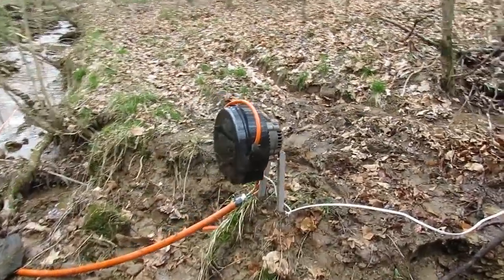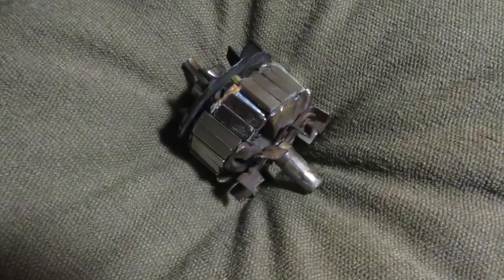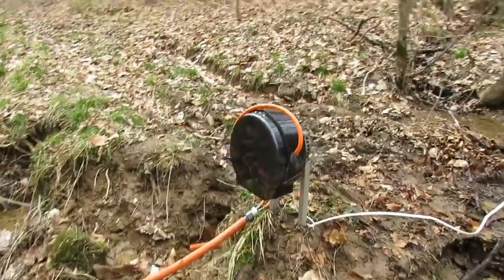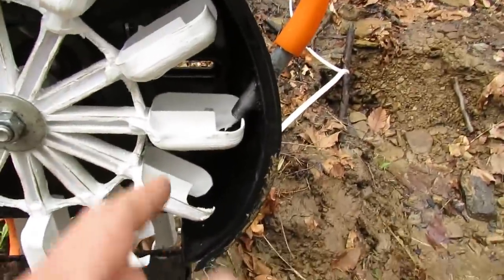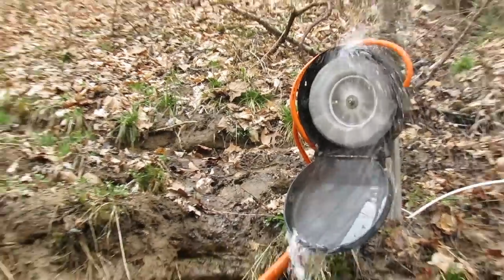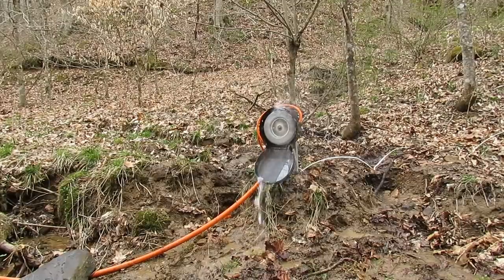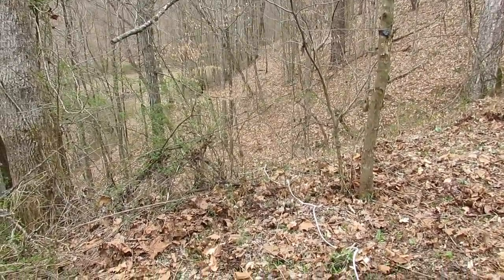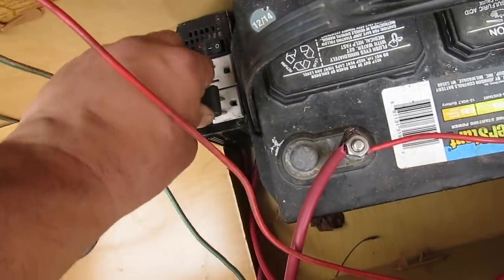Water Generator Running Off Grid Cabin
I re-built the homemade PMA and put rectangular magnets in it. I put 24 magnets around the rotor instead of 12. Now it doesn't have to spin as fast to start charging. It charges my battery at the cabin and I actually have light and plugs inside the cabin now. I can finally start moving stuff in and spend some nights up there.